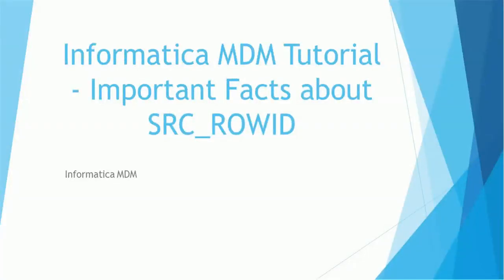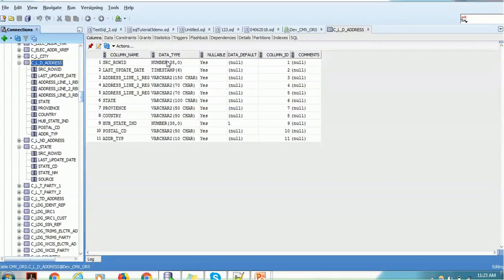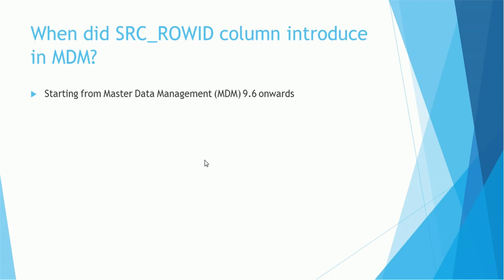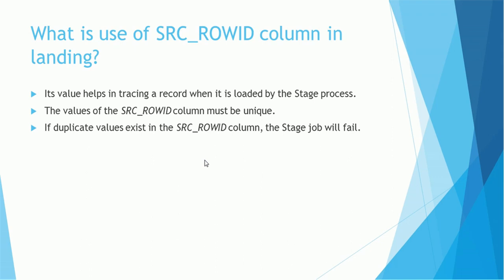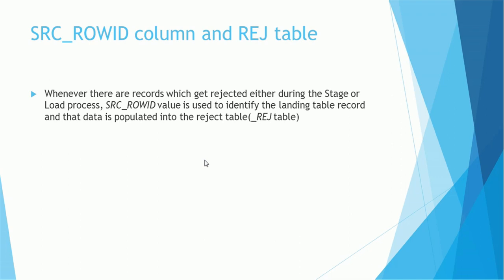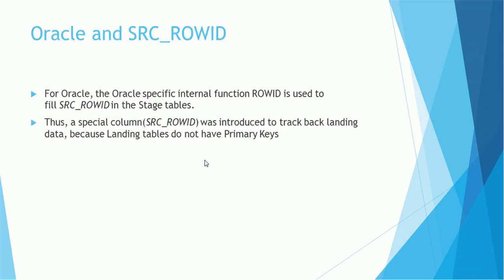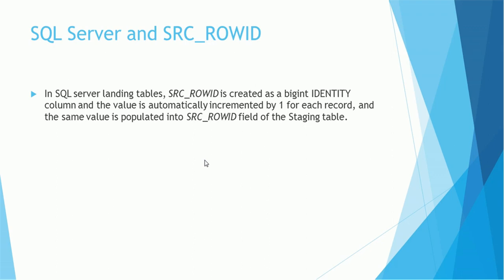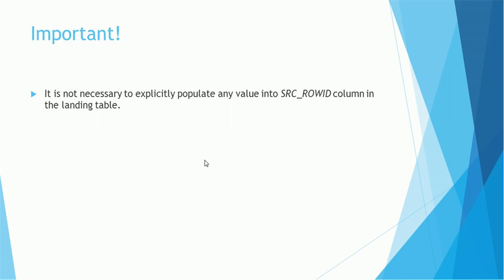Informatica MDM Tutorial - Important Facts about SRC ROWID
This video tutorial on Informatica MDM provides detailed information about important facts - SRC_ROWID a landing table column. This video tutorial also highlights on significance of SRC_ROWID in Informatica MDM.